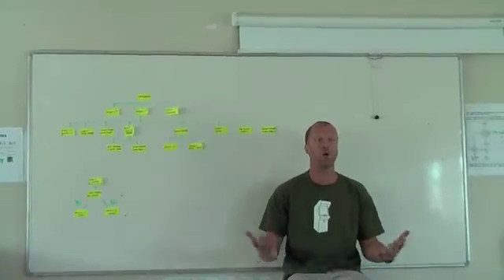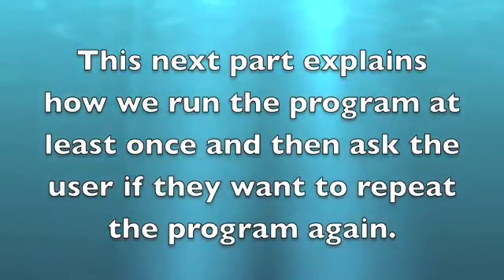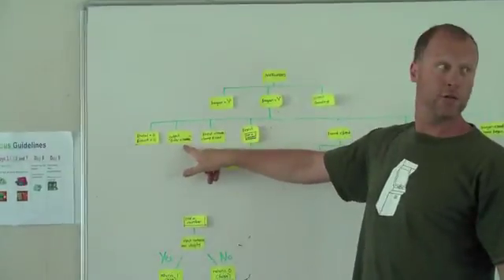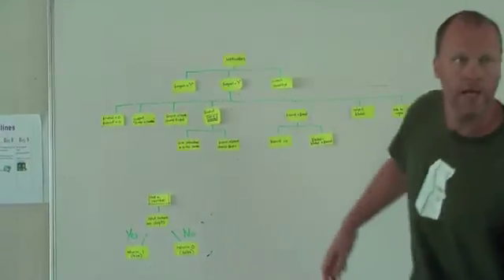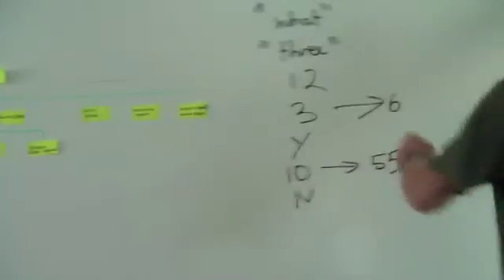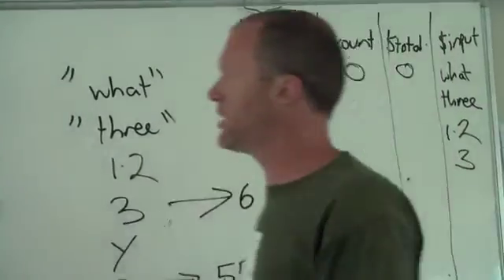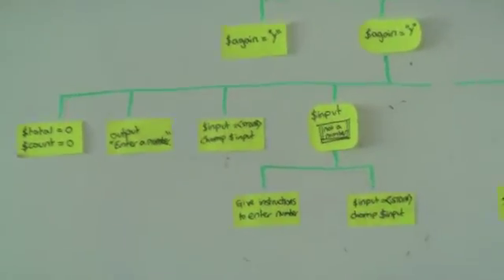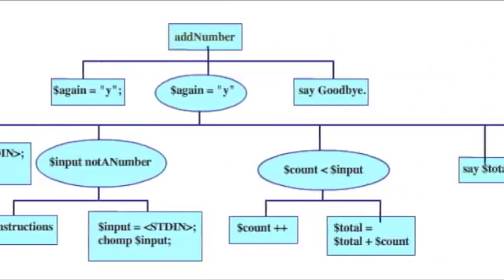structureDiagramLesson.m4v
Mr Ross explains the use of structure diagrams, how to read them and how to use them to desk check your programs.